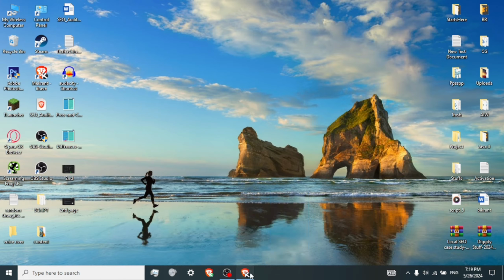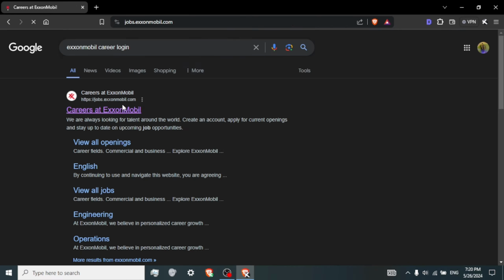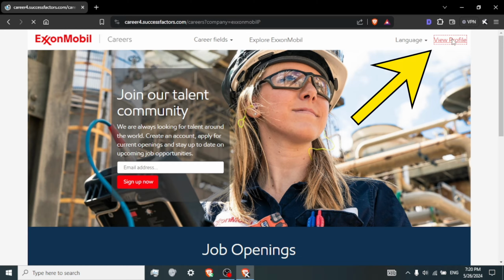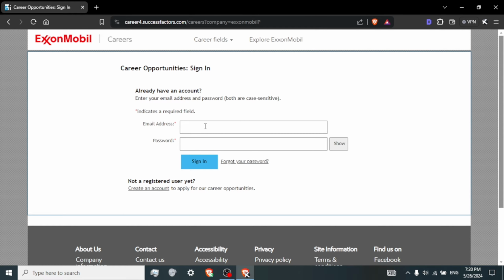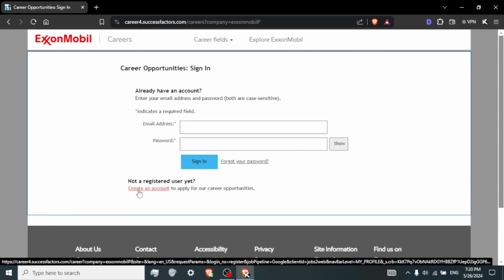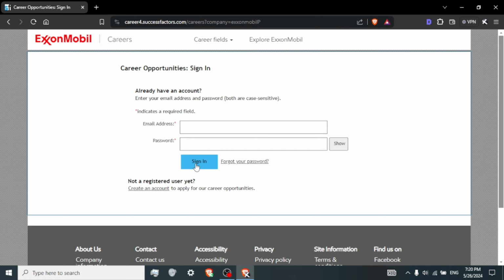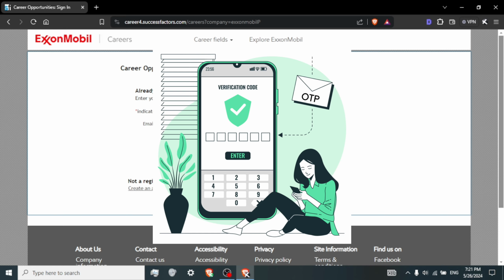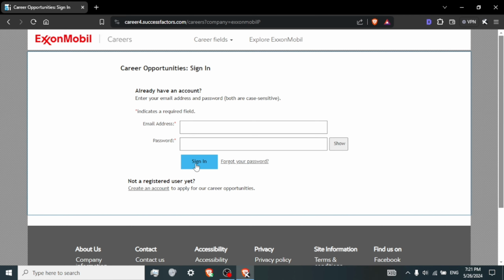ExxonMobil Career Login: How to Login ExxonMobil Career account 2024?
Log in to your ExxonMobil Career account effortlessly to explore job opportunities, manage your applications, and stay informed about your application status.

Join a global leader in the energy industry and advance your career. Visit the ExxonMobil Career portal now for seamless access to your professional future.